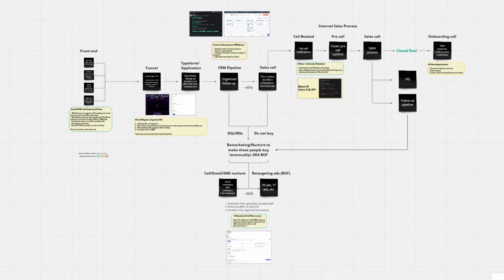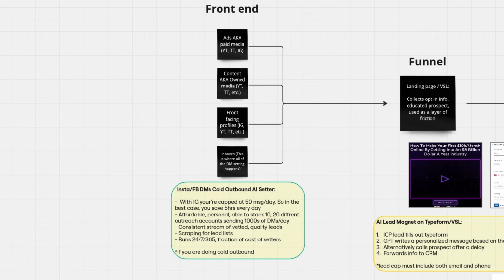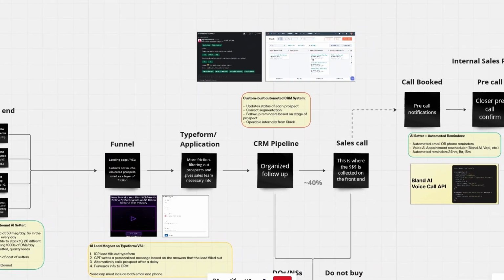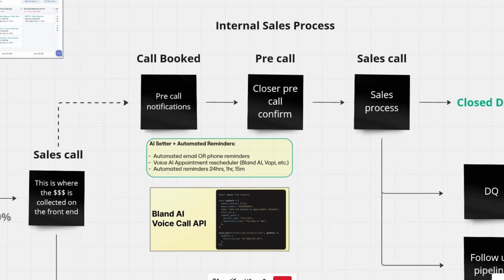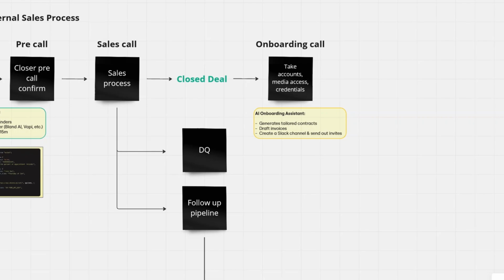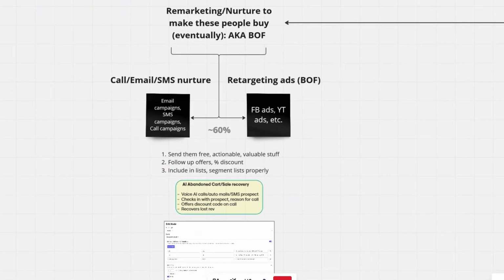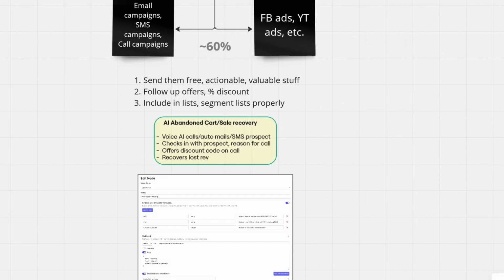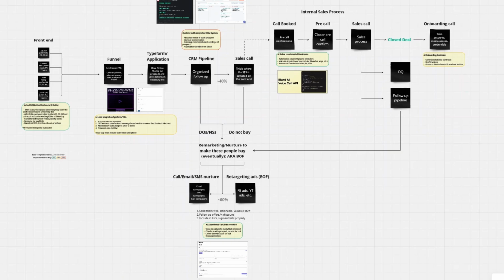Full Guide to Automating an Info-product Sales Funnel using AI (complete walkthrough)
This overarching funnel and strategy is proven to have made millions of dollars with info products. In this video I break down exactly how to automate the entire thing using AI and why so you can steal it for your own clients or offer.

Template credits: Luke Alexander

@/ghlslack @/gohighlevelcrm @/aiautomation